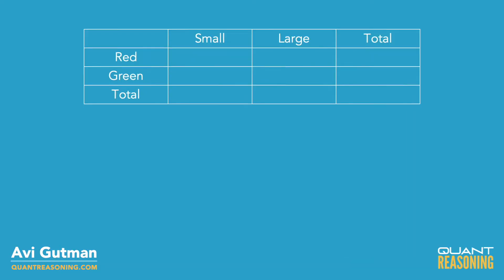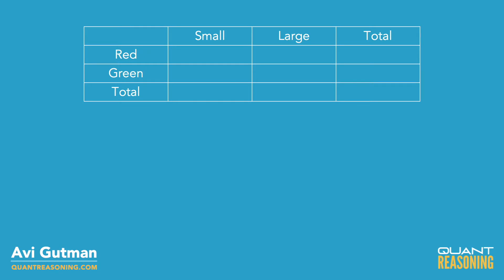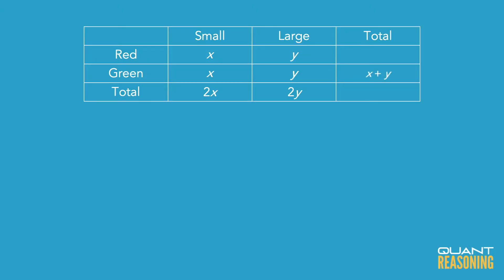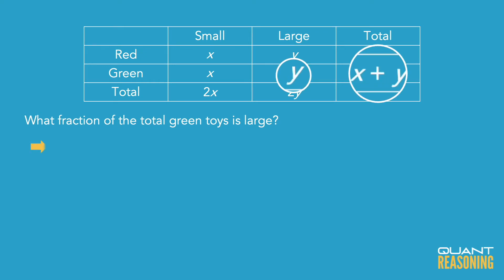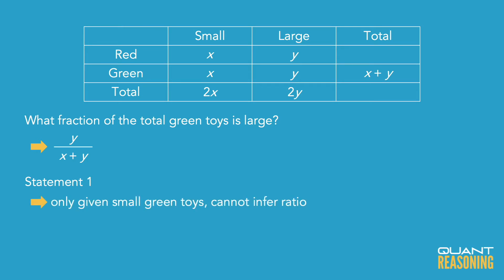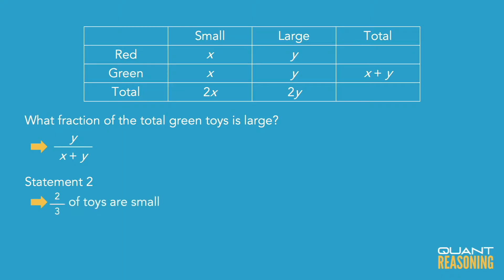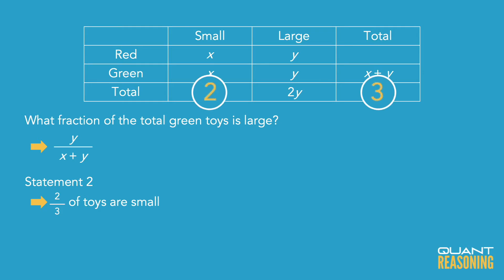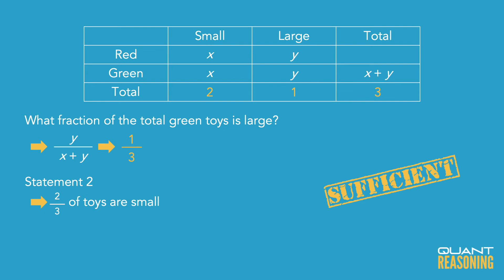A company produces a certain toy in only 2 sizes DS61602.01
GMAT DS61602.01

A company produces a certain toy in only 2 sizes, small or large, and in only 2 colors, red or green. If, for each size, there are equal numbers of red and green toys in a certain production lot, what fraction of the total number of green toys is large?

(1) In the production lot, 400 of the small toys are green.
(2) In the production lot, 2/3 of the toys produced are small.